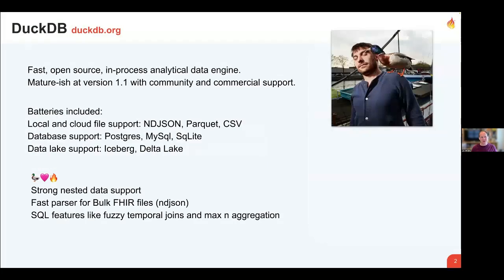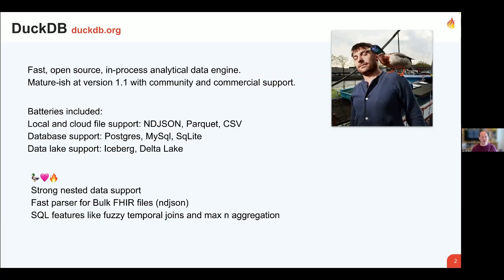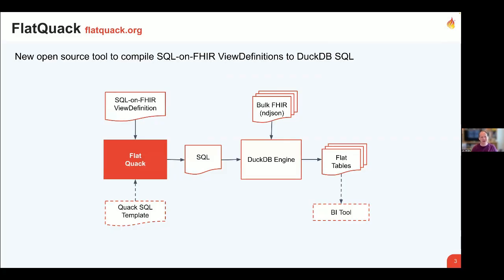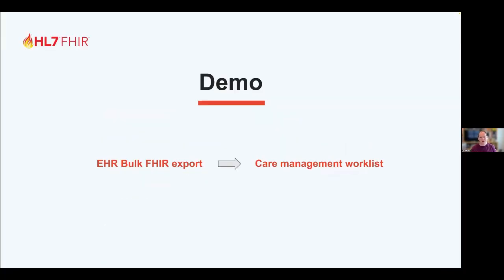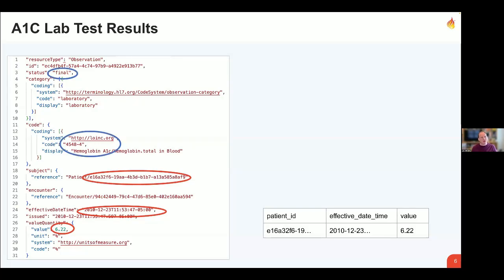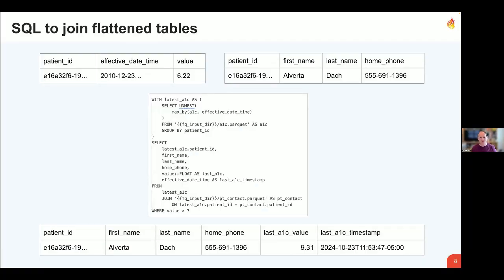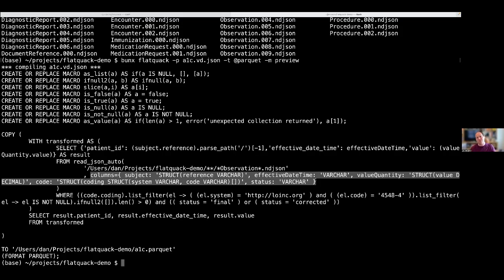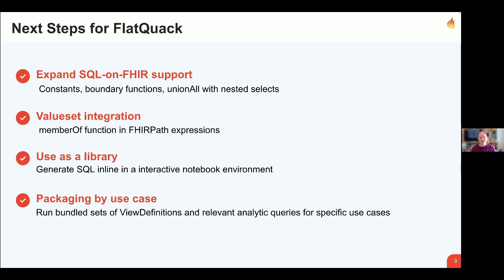FlatQuack: FHIR resources to SQL tables with DuckDB. Dan Gottlieb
FlatQuack is a new, open source, SQL on FHIR View Definition to SQL compiler that targets DuckDB, a lightweight, high performance database engine. DuckDB can scale from running as a single executable that queries a directory of FHIR resources on a local machine to a distributed platform that queries across billions of resources in the cloud. By compiling to SQL, FlatQuack can be easily integrated into existing data pipelines that use off-the-shelf orchestration tools like DBT and Apache Airflow.

0:00 — What Is the Background and Motivation for Flat Quack?
A brief introduction to the speaker and the origins of the Flat Quack project, highlighting the evolution of clinical data warehouses and the challenges of schema maintenance before the advent of FHIR and modern databases.
1:42 — How Did SQL on FHIR and Database Advances Change Clinical Data Warehousing?
Explains the impact of the FHIR standard and improved support for hierarchical data in modern databases, enabling more portable and simpler queries across different platforms.
3:06 — Why Was DuckDB Chosen for Medium-Sized Healthcare Data?
Describes the choice of DuckDB for handling medium-sized datasets in healthcare, emphasizing its performance, suitability, and growing momentum in the analytics space.
4:40 — What Makes DuckDB Well-Suited for Healthcare Data?
Outlines DuckDB’s open-source nature, high performance, native support for various data formats, and advanced features like fuzzy temporal joins and strong nested data support, which align well with healthcare data needs.
8:02 — What Is Flat Quack and How Does It Integrate with DuckDB?
Introduces Flat Quack as a SQL compiler designed to work with DuckDB, detailing its architecture, template system, and flexibility for integration into various data workflows.
10:40 — How Can Flat Quack Be Used for Real-World Healthcare Use Cases?
Presents a practical example: building a care management work list for patients with uncontrolled diabetes, demonstrating how Flat Quack extracts and flattens relevant clinical and contact data for actionable analytics.
16:00 — How Does the Flat Quack Demo Process Healthcare Data?
Walks through a live demo using synthetic healthcare data, showing how Flat Quack generates efficient SQL, processes NDJSON files, and outputs flattened tables ready for analysis or integration with BI tools.
19:09 — What Are the Next Steps and Potential Improvements for Flat Quack?
Discusses future enhancements, including value set support, improved interfaces, batch processing of view definitions, and standardization efforts for SQL on FHIR to enable broader interoperability.
20:29 — What Are the Current Limitations and Challenges in Flat Quack?
Addresses test coverage, edge cases in SQL compilation, and the runtime challenges of handling FHIRPath expressions, inviting community feedback to improve robustness.
22:29 — Can Flat Quack Be Ported to Other SQL Engines Beyond DuckDB?
Explores the potential for supporting additional SQL engines, noting that while much of the logic is generic, performance optimizations are currently tailored to DuckDB and would require adaptation for other databases.